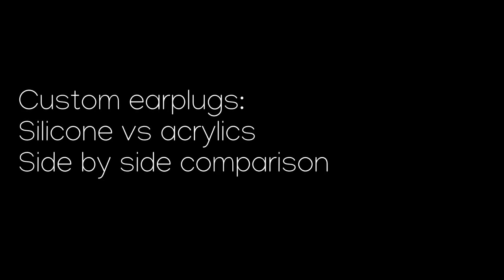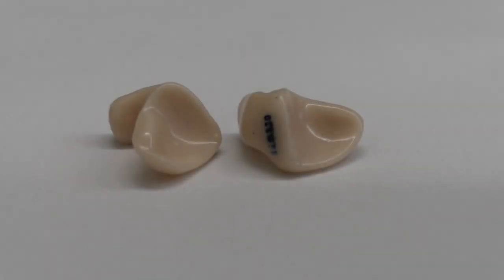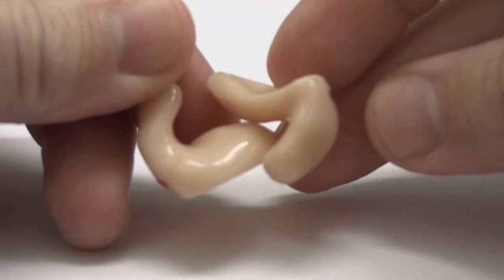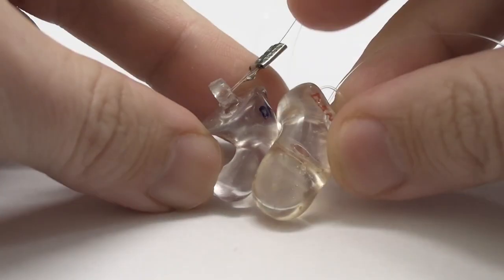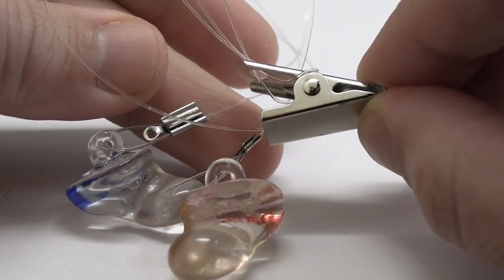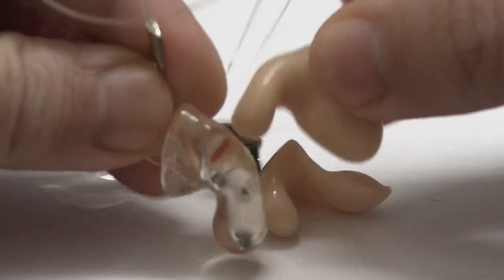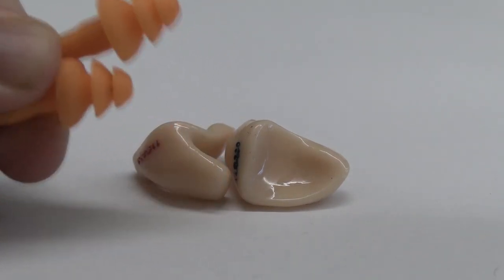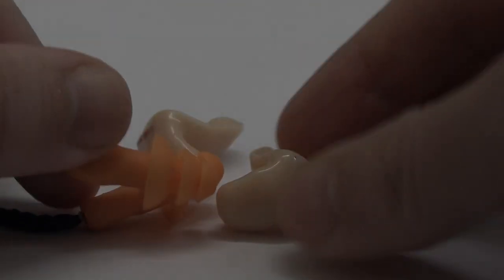Custom earplugs: silicone vs acrylics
Custom earplug comparison: silicone vs acrylics.